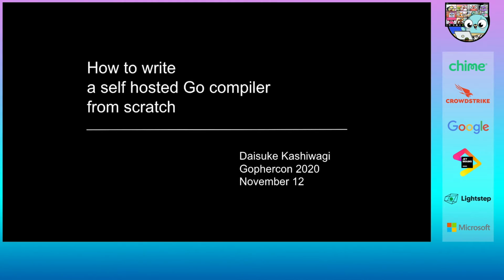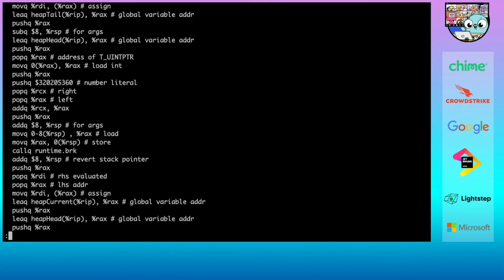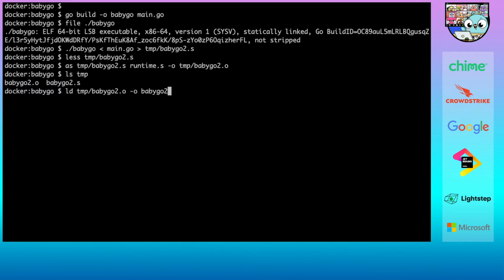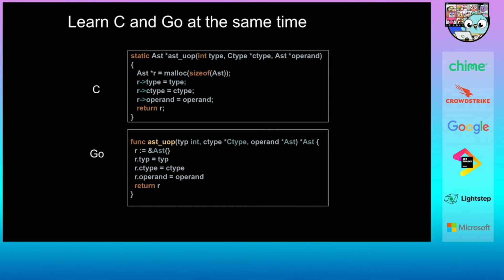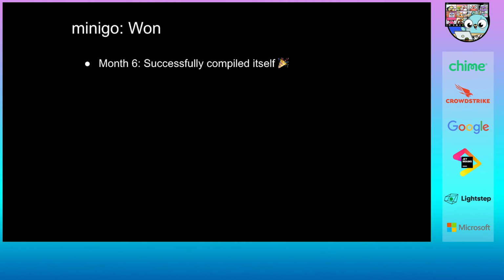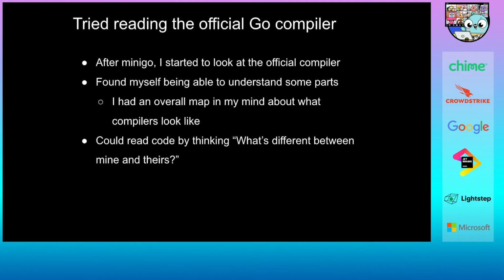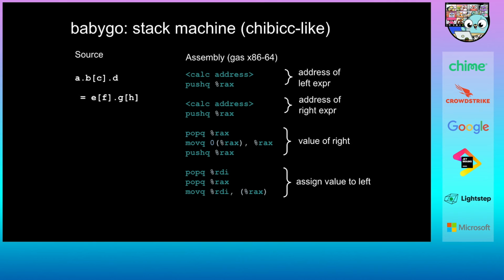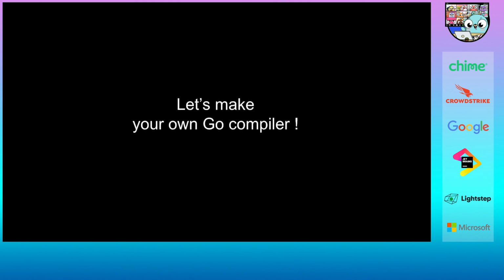GopherCon 2020: How to Write a Self-Hosted Go Compiler from Scratch - Daisuke Kashiwagi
Daisuke wrote two Go compilers from scratch and achieved self-hosting (Technically, compilers of a subset of the Go language). Everything was handwritten except for the assembler and linker, and he did it without examining the original Go compiler. Daisuke was not an expert in Go or knew anything about compilers in the beginning of this project. The goal of this talk is to show you that writing your own Go compiler can be really fun and easier than you might think!